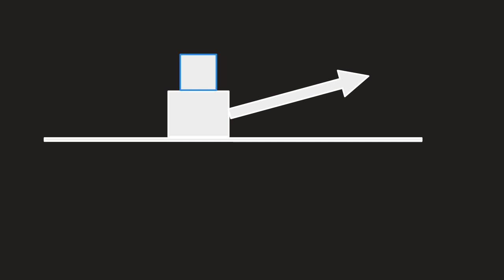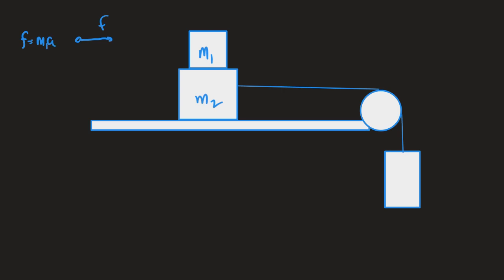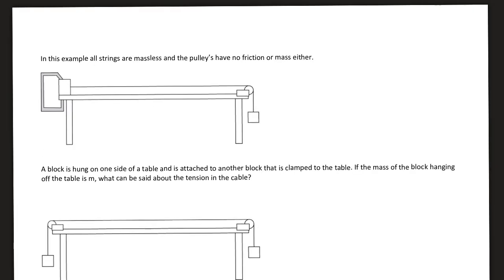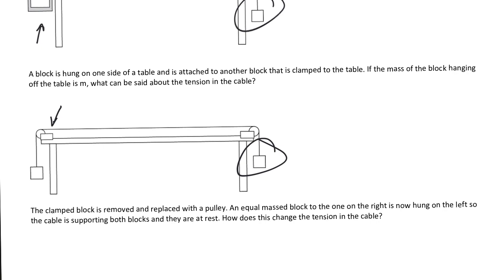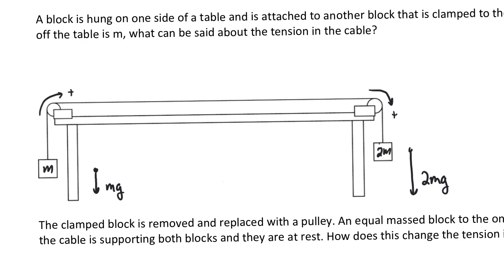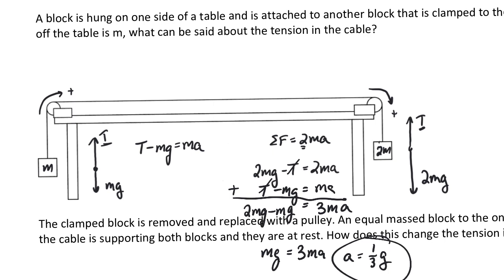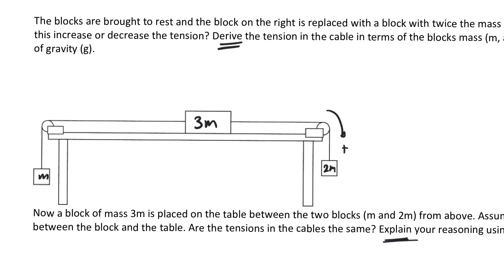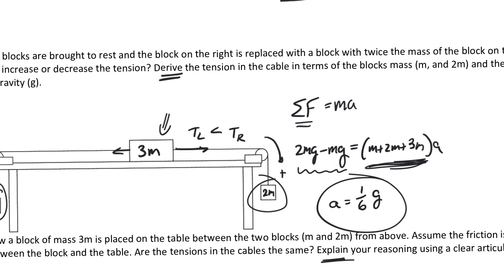Wednesday Night Tutoring Session (Have no idea if its good or not)